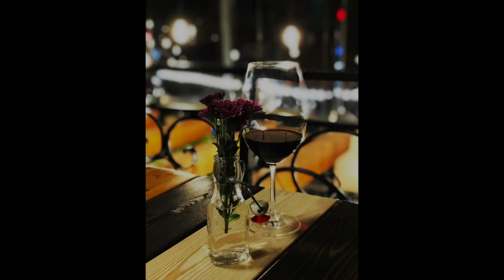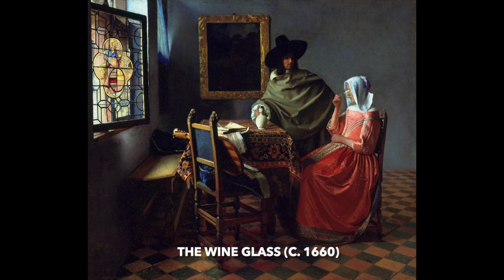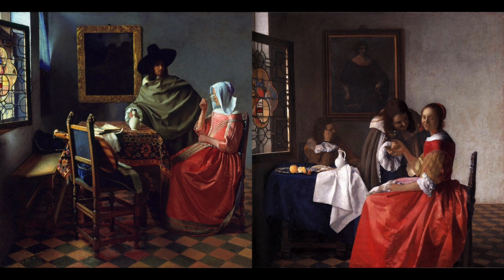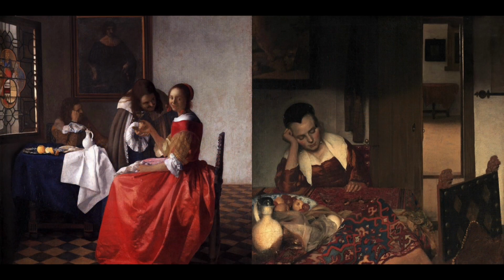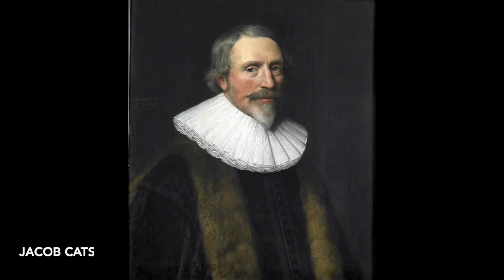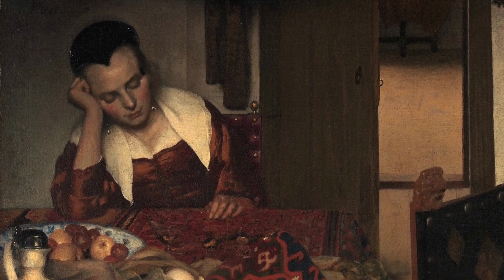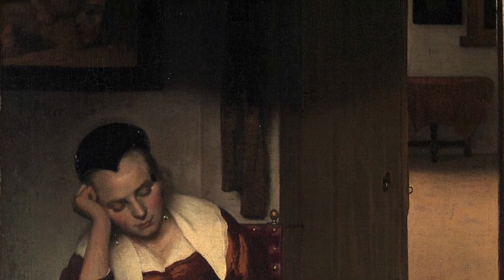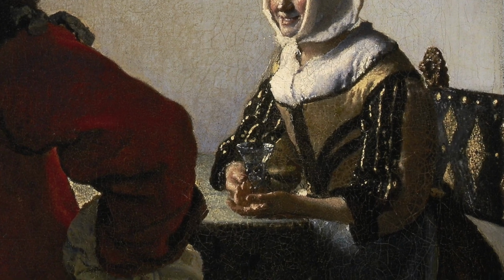Symbols of "Seductive" Love in Vermeer's Paintings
Inspired by an exhibition during my recent visit to Vermeer's hometown, Delft, I decided to make a series of videos about symbols of different types of love in Vermeer's paintings.

In this second video, we focus on 'seductive' love.

00:00 - Intro
00:55 - Symbol 1: Wine
01:57 - Symbol 2: Music
02:46 - Symbol 3: Temperance
03:47 - Symbol 4: Fruits
05:45 - Symbol 5: Dog (Painted over)
06:11 - Symbol 6: Fallen Römer Glass
06:53 - Symbol 7: Painting of Cupid & Mask
07:46 - Symbol 8: An Open Hand
08:19 - Symbol 9: Map